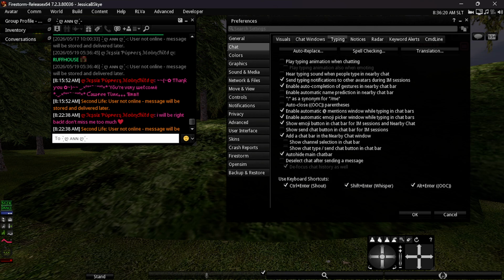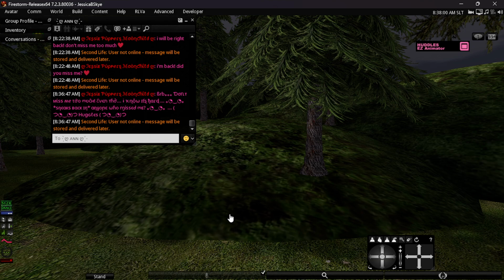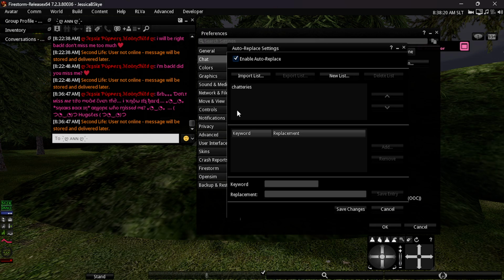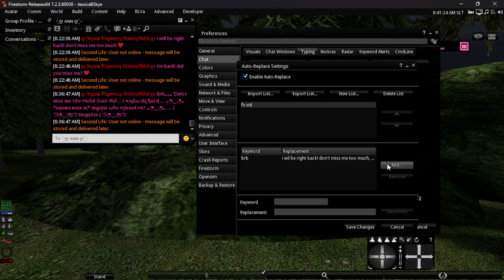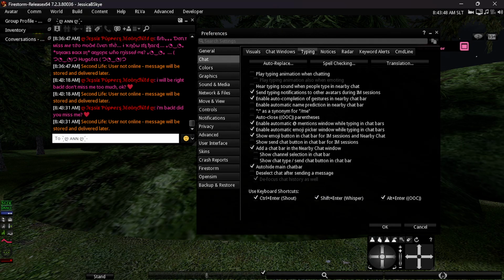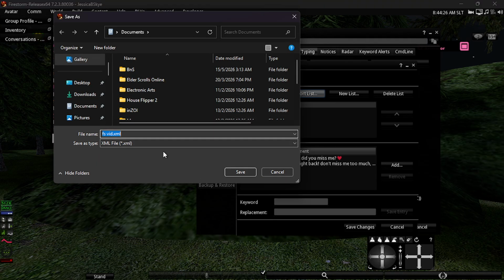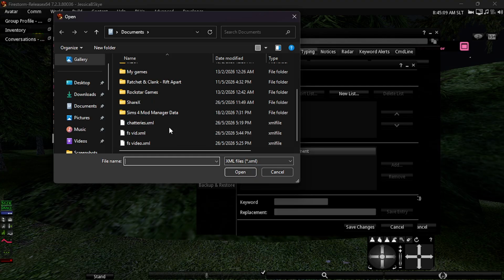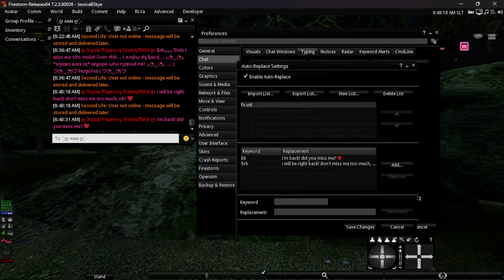How to use the Auto-Replacement feature in Firestorm.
I will be explaining, how you set up Firestorm's Auto-Replace feature and use it wherever you want. It doesn't matter, if you use it in local chat, IMs or groups, it works everywhere!

If you have any questions about this, please send me a notecard, as IMs do get eaten by SL. My legacy name is: JessicaBSkye Resident